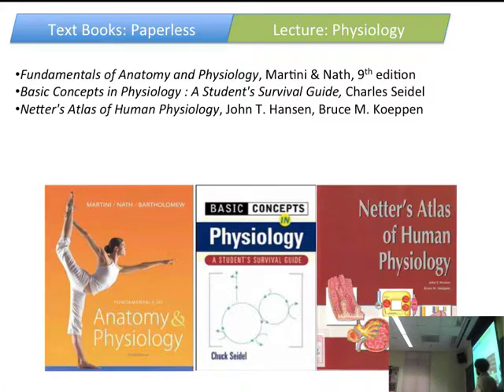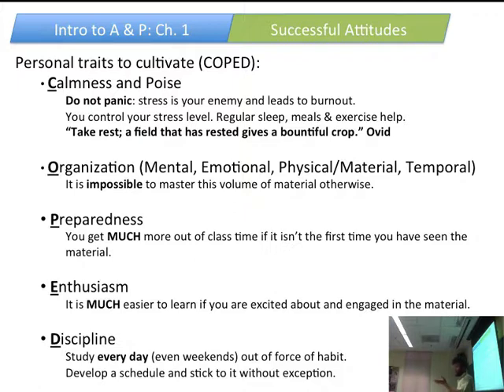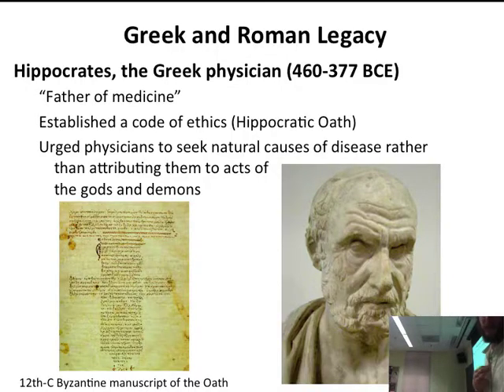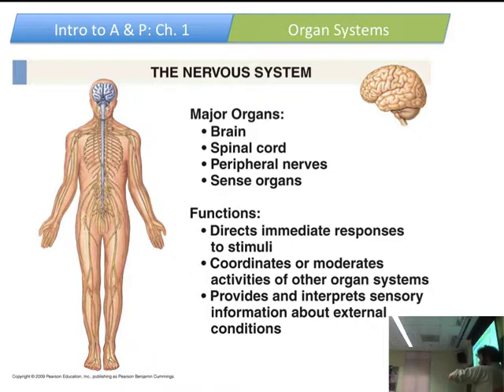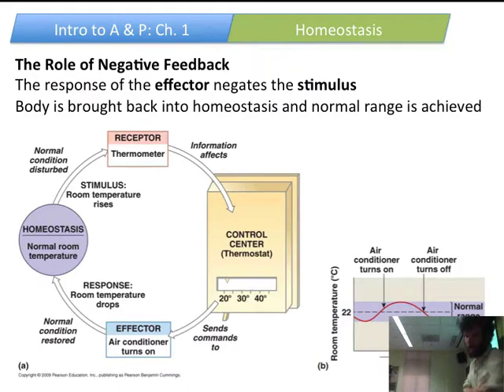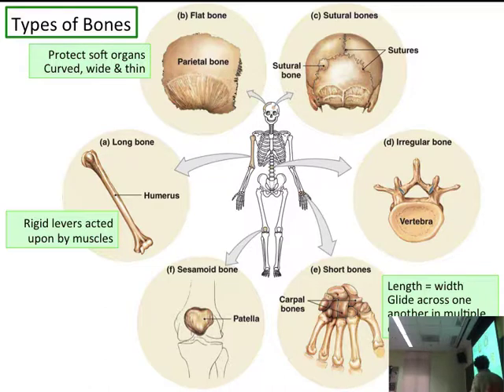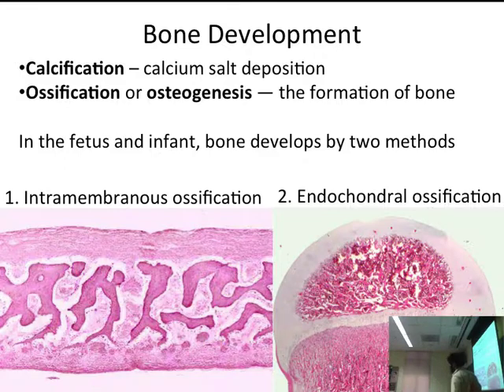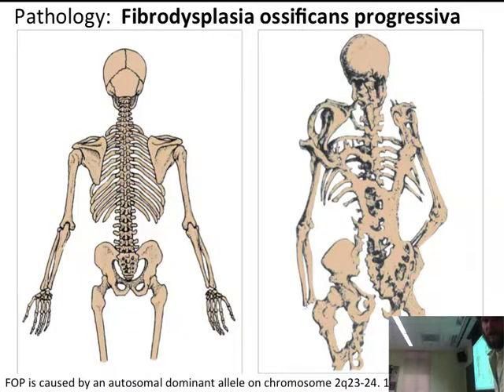Lecture1 (010416) Introduction, Homeostasis, Ca2+ Regulation